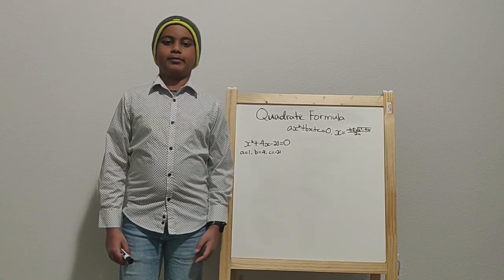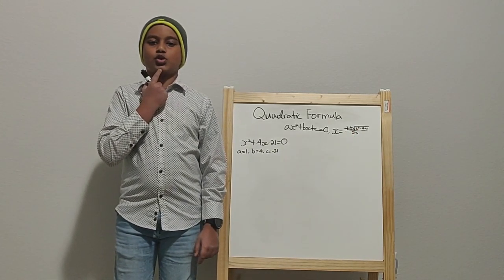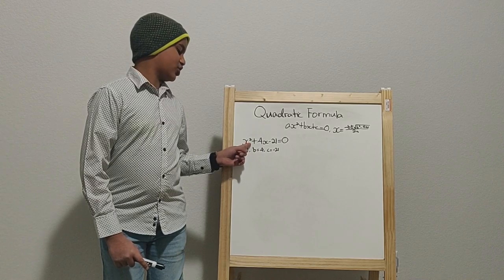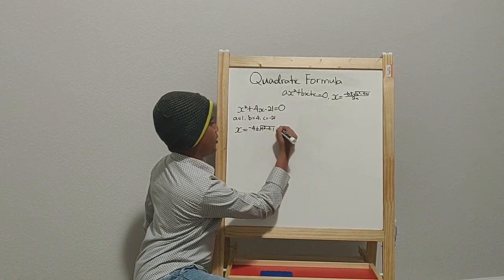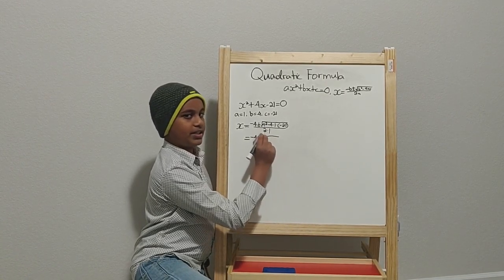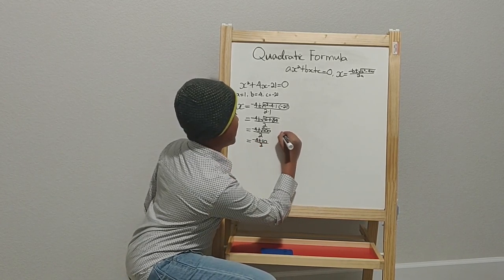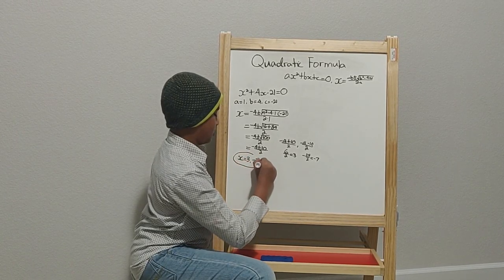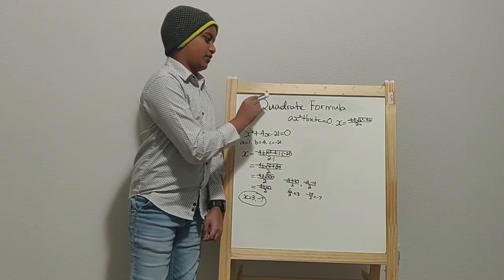Mithul Ashokkumar explaining Quadratic Formula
I'm explaining the basics of the quadratic formula by solving a quadratic equation.

The quadratic formula helps us solve any quadratic equation. First, we bring the equation to the form ax²+bx+c=0, where a, b, and c are coefficients. Then, we plug these coefficients in the formula: (-b±√(b²-4ac))/(2a).